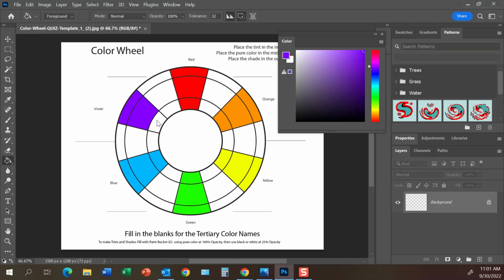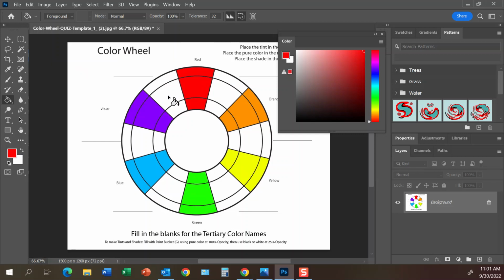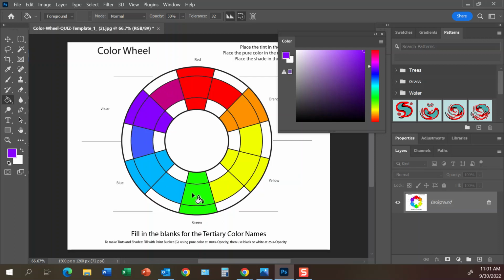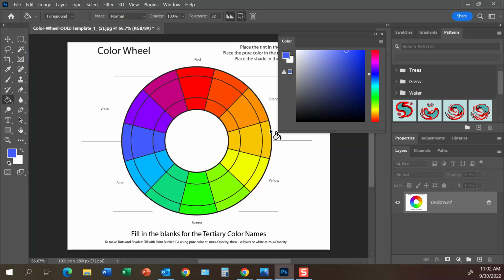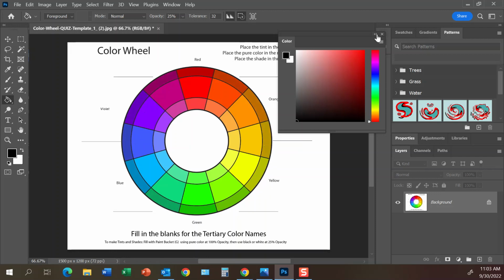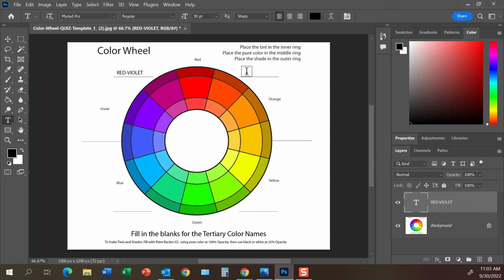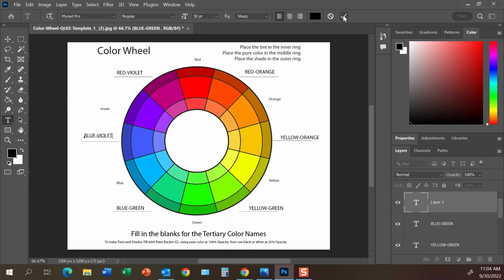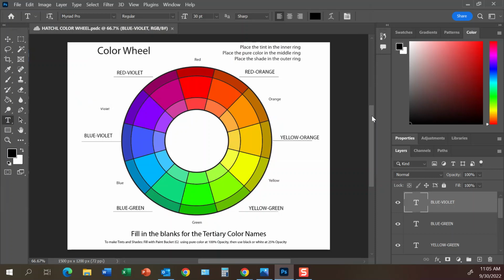COLOR WHEEL DEMO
Mr. Hatchl demonstrates how to complete a color wheel on the template provided.  Students will learn to use the Paint Bucket tool(G) and the Color Window(F6), and how to adjust the fill Opacity of the paint bucket.